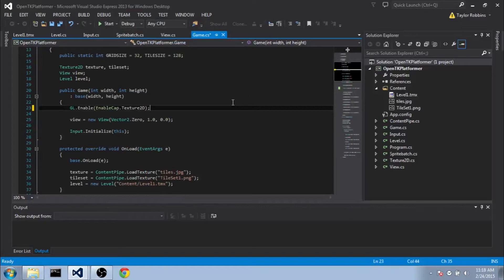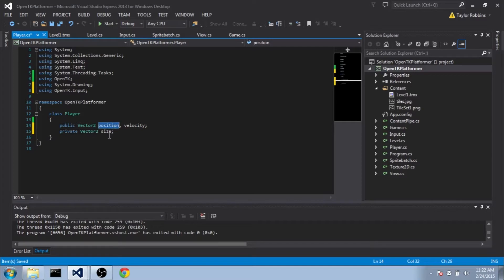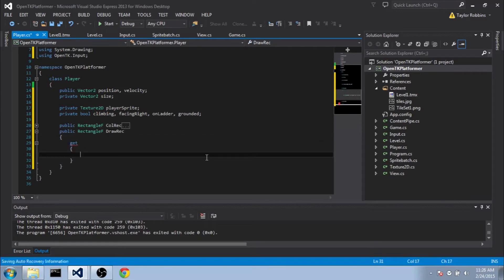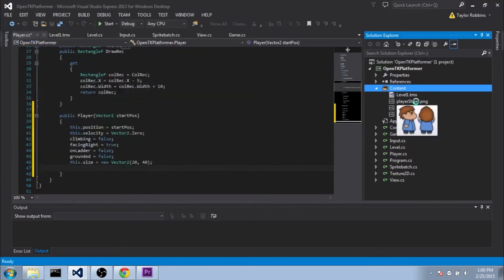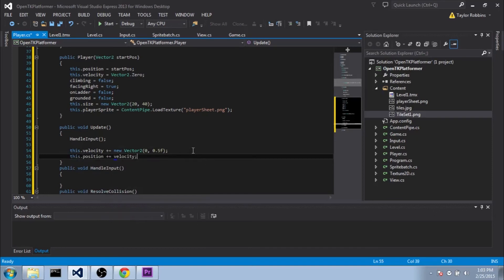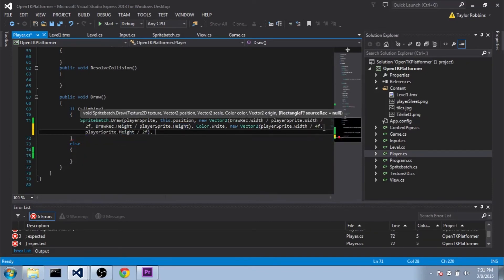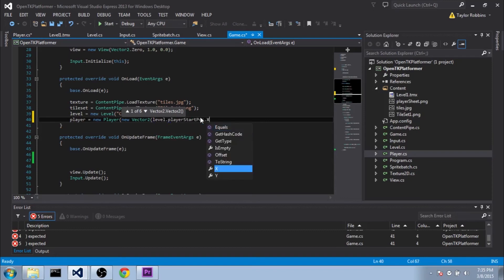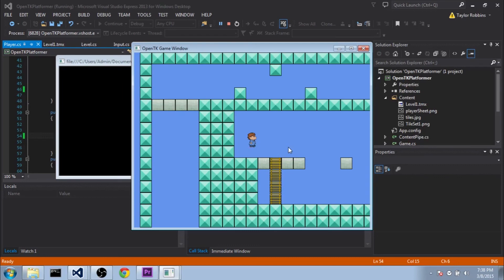OpenTK Platformer Tutorials: Part 9 - Setting Up the Player Class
This is part 9 of my OpenTK Platformer Tutorial Series. In this part we go through how to start setting up the player class so that we can get into collision in the next part. We also enable transparency in OpenGL.
Sorry for the long delay, I was having recording problems with Open Broadcast Software and had to scrap about half of the footage I originally took. Then the mic I was using was left in Utah when visiting family and took a while to get back. The next tutorial should be out within a week or two at most as long as I don't run into any other complications.

The source code for the original stream is no longer available but you can download a working example